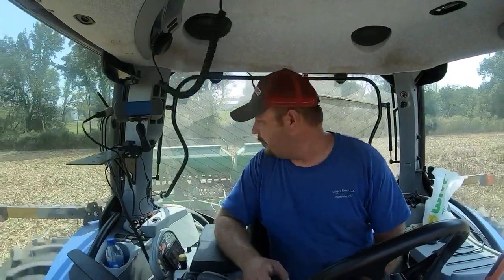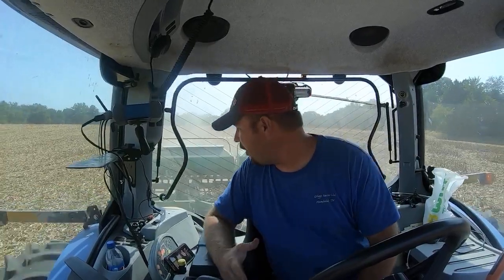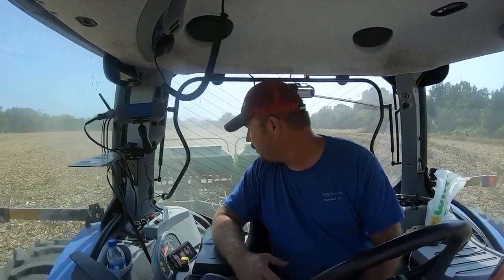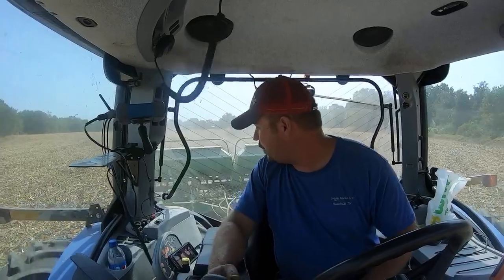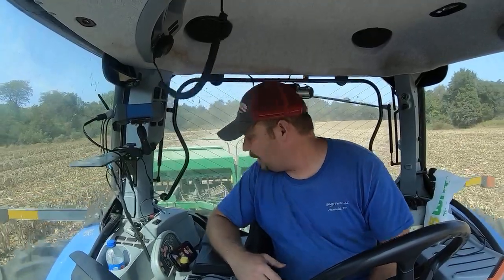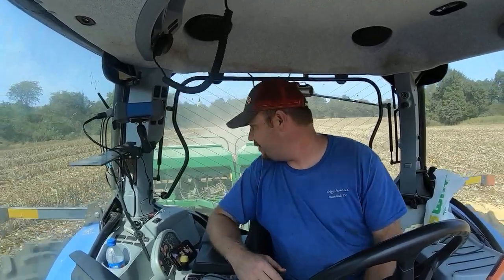Planting cover crops and talking sustainability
Explanation why Griggs Farms LLC plants cover crops and practices sustainable farming practices.